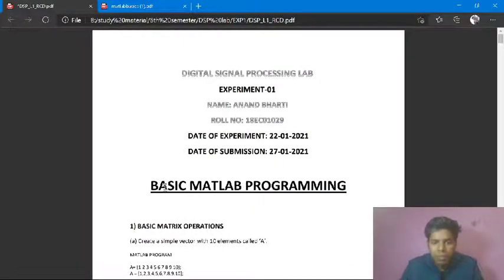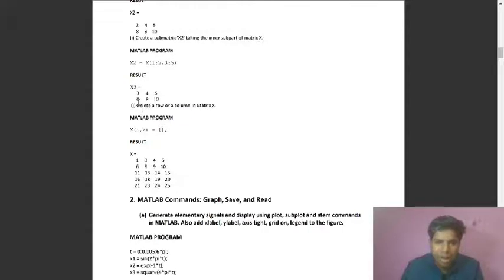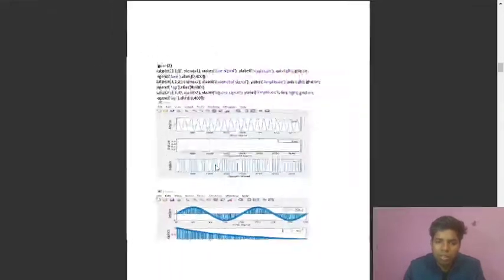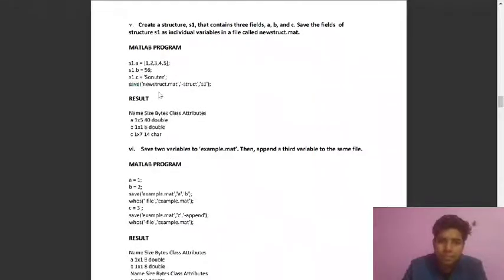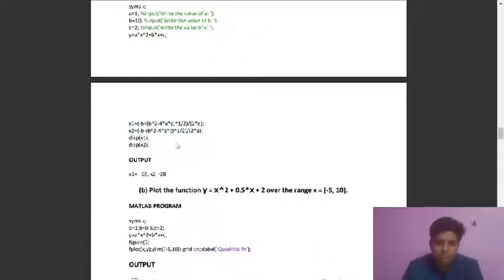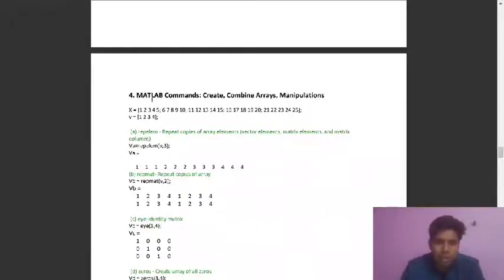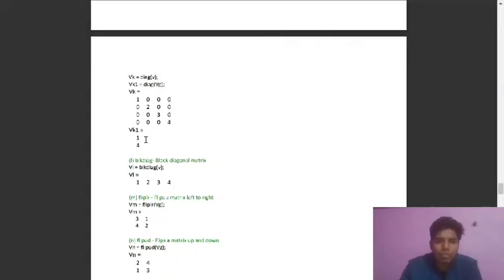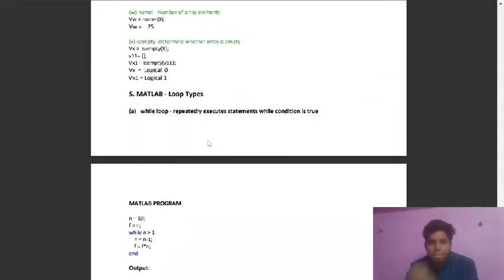Digital Signal Processing Lab(Basic of MATLAB)